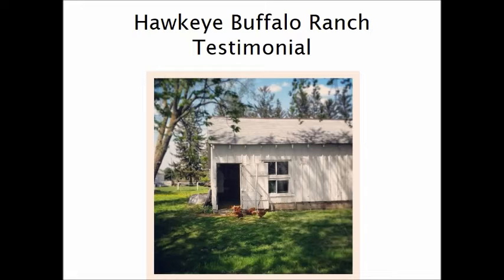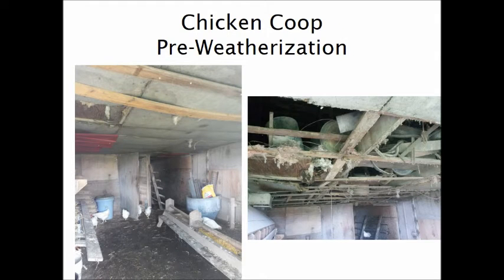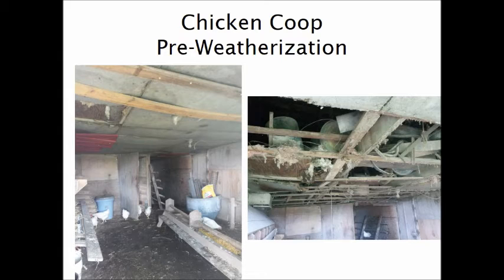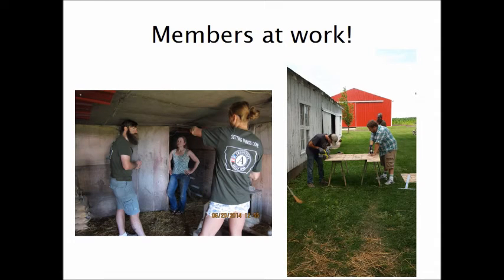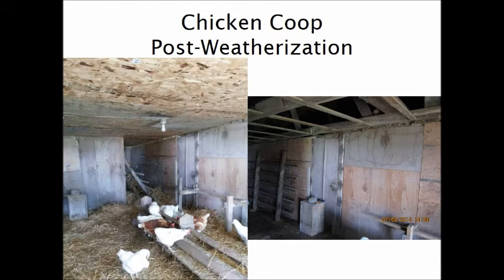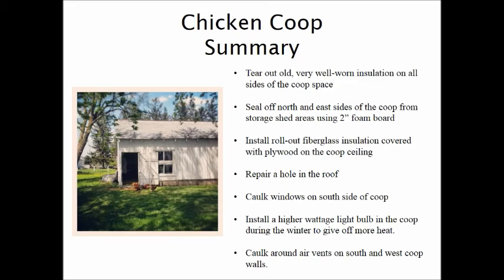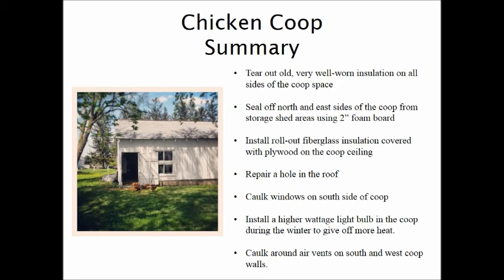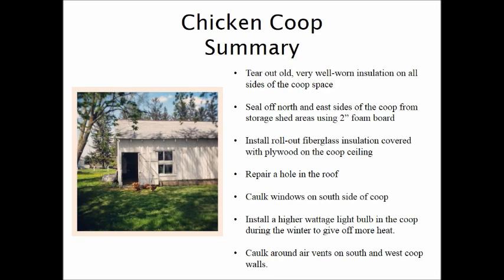Part 2 of 4: A Case Study of Efficiency: Martha McFarland's Chicken Coop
Up on the Rooftop: Energy Conservation and Solar PV Part 2
Ashley Craft from Green Iowa Americorps and Martha McFarland discuss common issues seen in older homes and the best materials and practices for energy conservation. They also discuss the energy audit and weatherization project done on Martha's house and chicken coop.